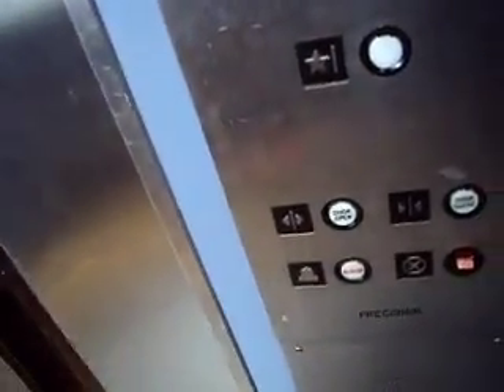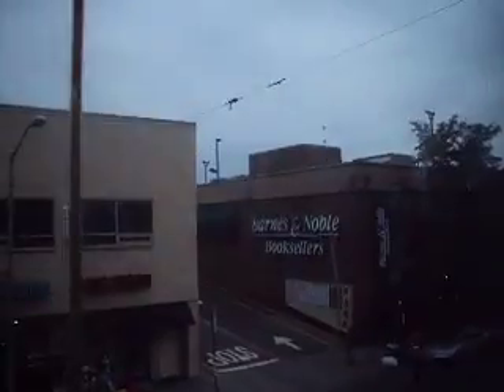The 'Imprecise' elevator at 70 09 Austin St [Kew Gardens, NY] [Retake]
Retake. See old vid for specs.